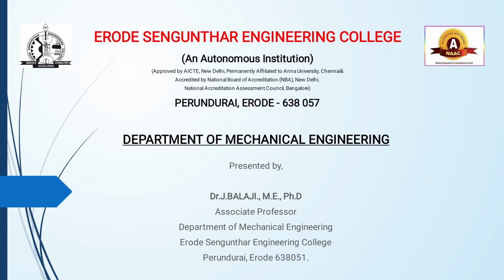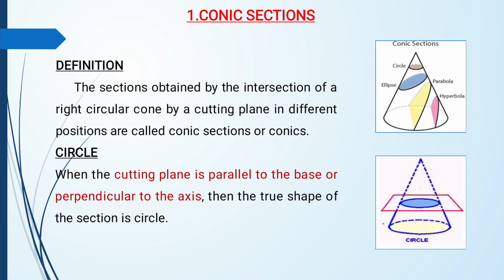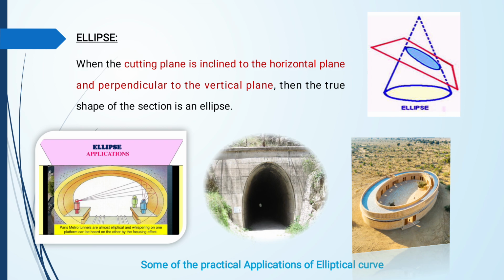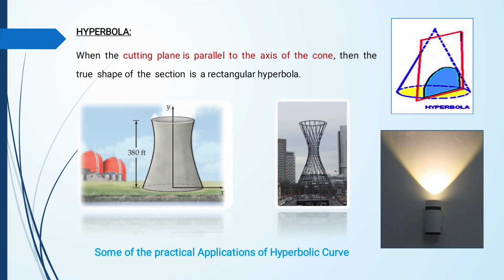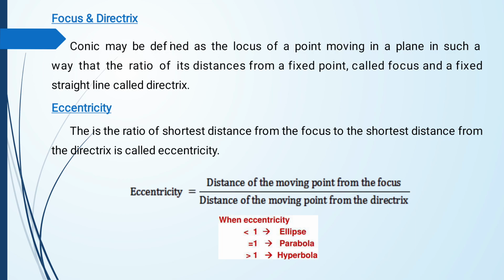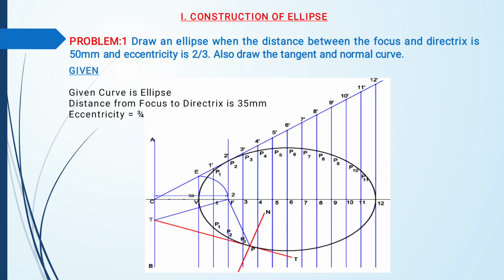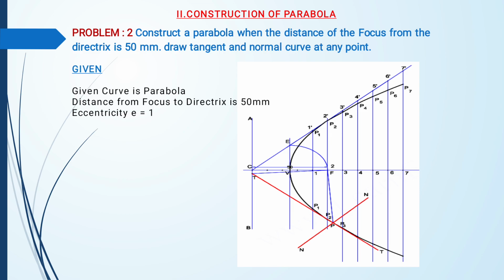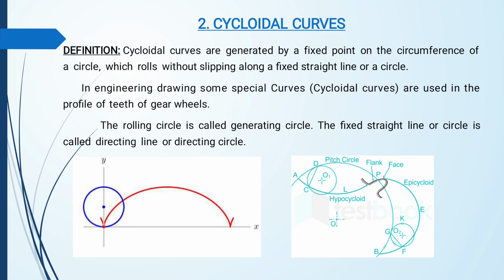CONIC SECTIONS - EG - ESEC LECTURE SERIES